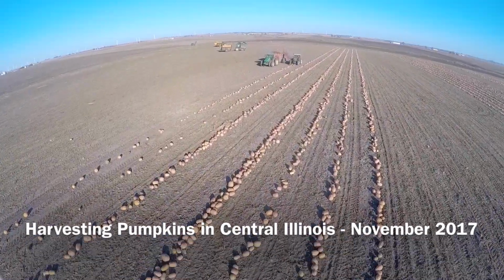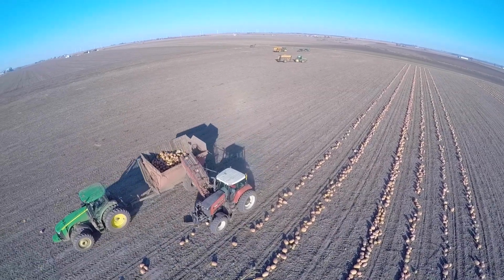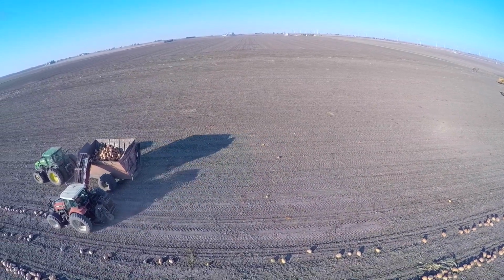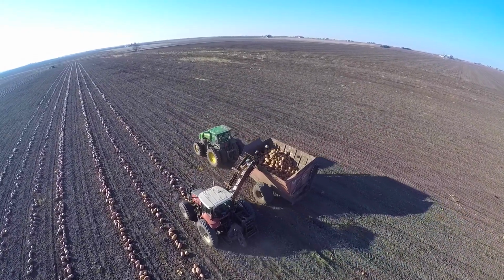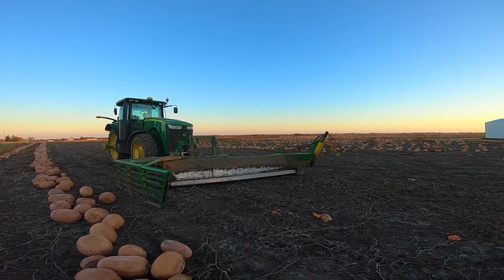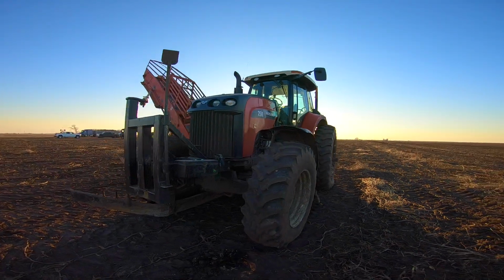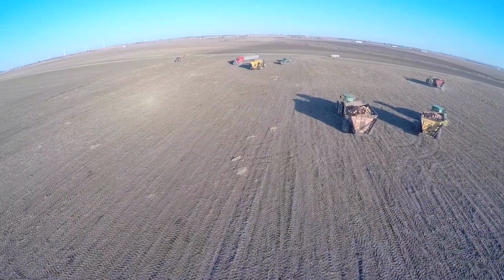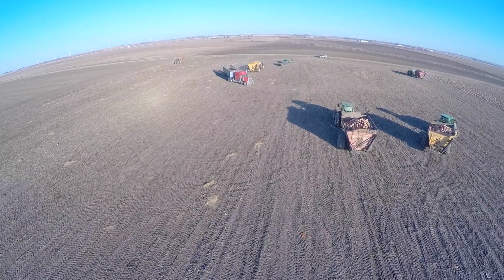Harvesting Pumpkins in Central Illinois - November 2017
This video is showing pumpkins being harvested near Princeville Illinois. In this video I explain the process as these pumpkins are being harvested in the field and hauled off to the processing plant to be made into pumpkin pie filling.